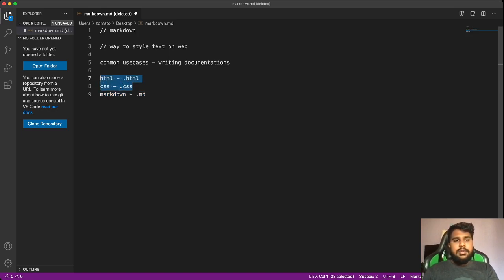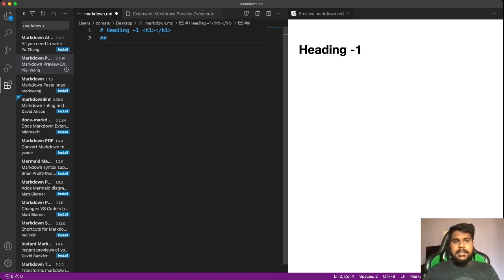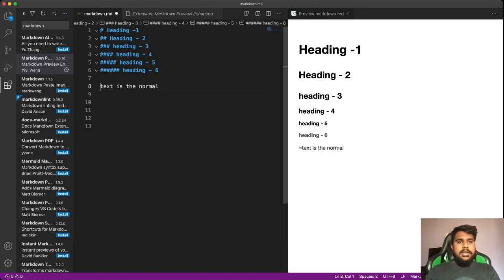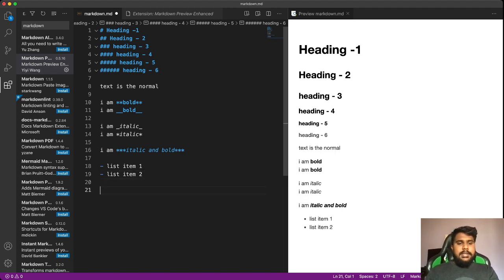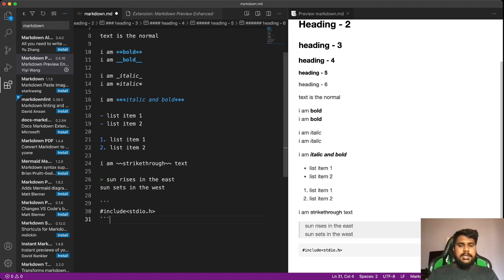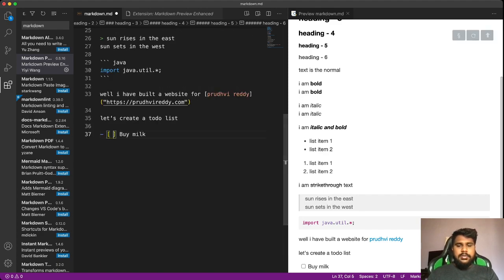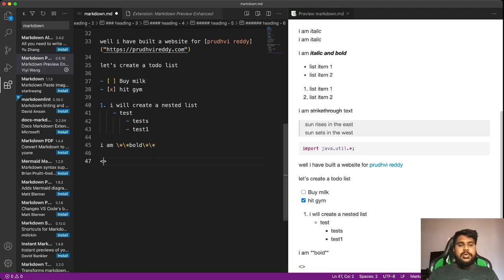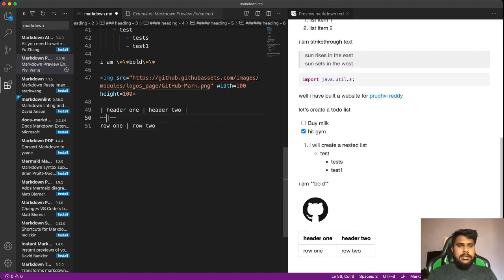Entire github flavoured markdown in one video - write docs